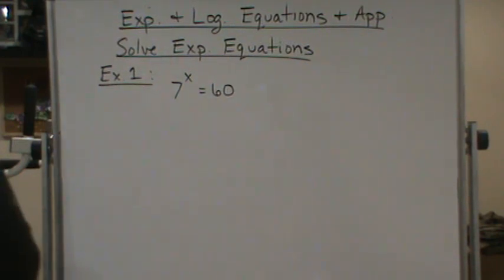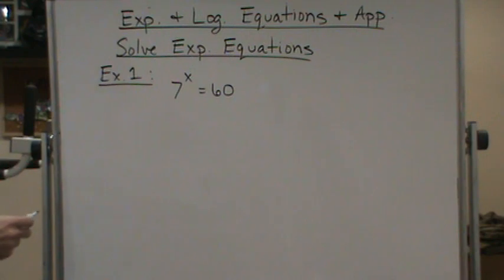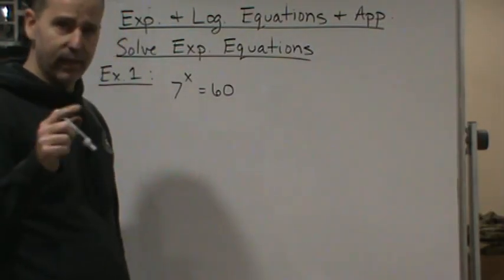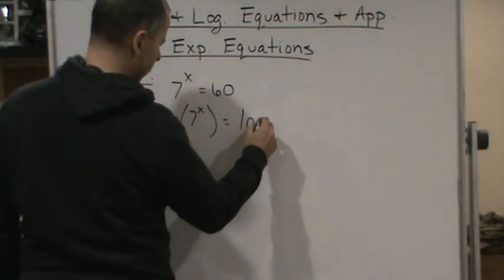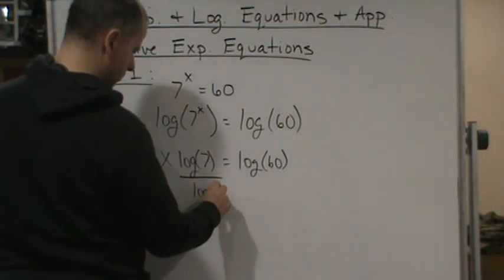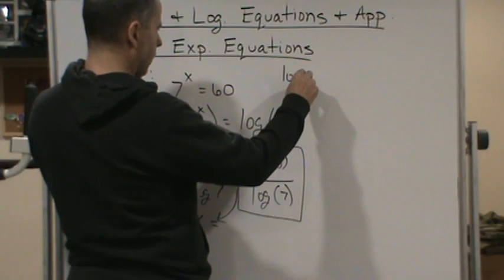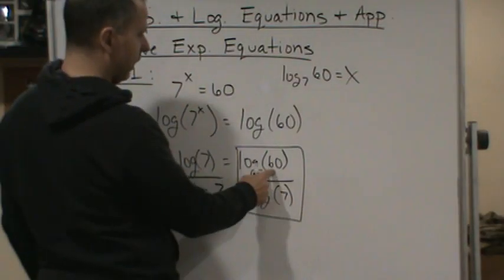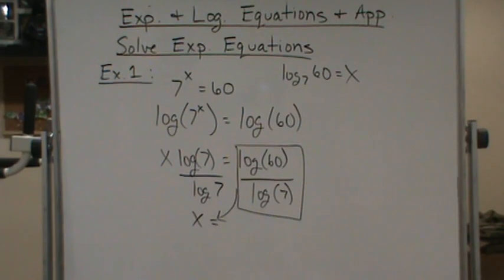MTH122 College Algebra Sec 4 5 Exp and Log Equ and App Solve Exp Using Logs Ex1